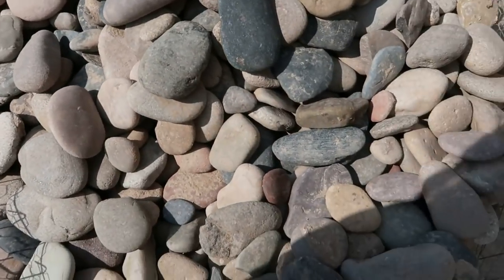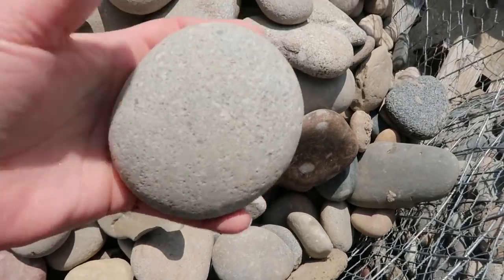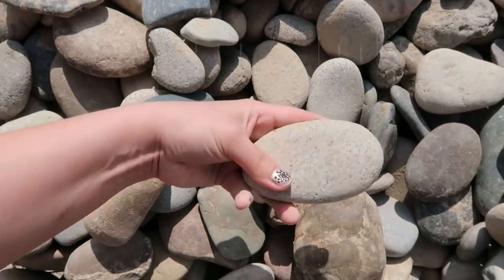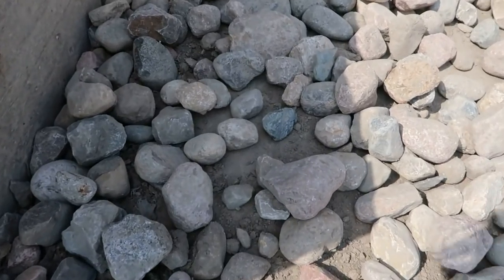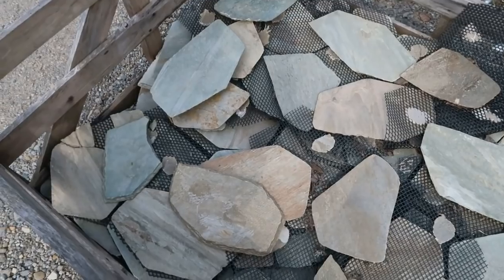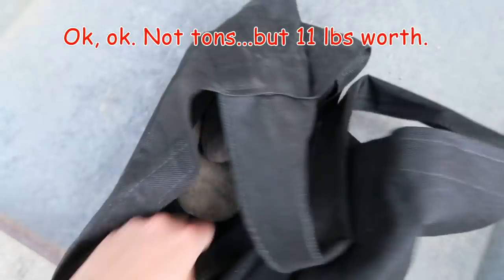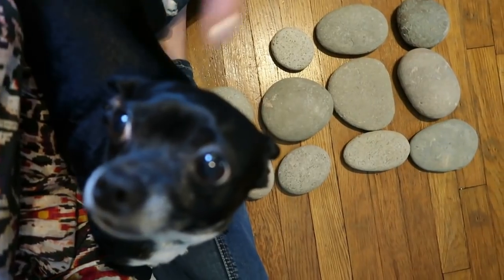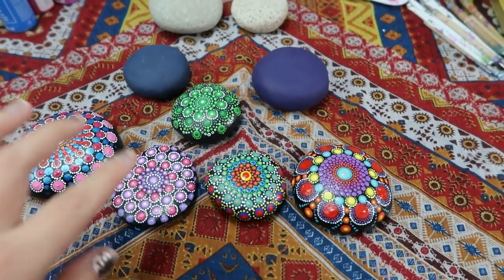WHERE TO FIND STONES TO PAINT | How To Paint Dot Mandalas Lydia May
In this video, I take you with me and show you where I get my stones to paint beautiful dot mandalas on.

Please consider donating to my channel so that I can afford to keep making awesome content for you! THANK YOU SO MUCH! XOXO
Supplies used:

All my pieces are for sale. Please inquire.

Or Facebook@howtopaintdotmandalas